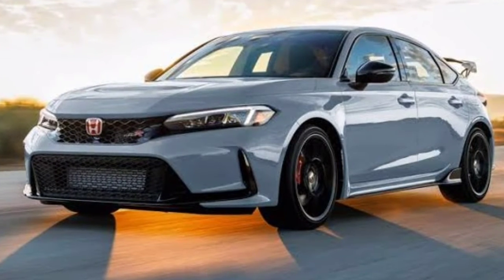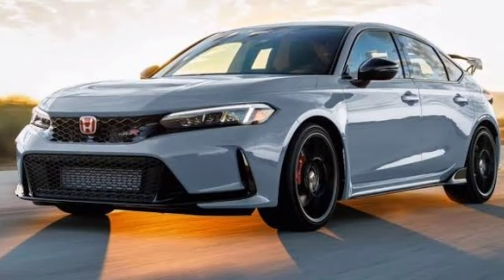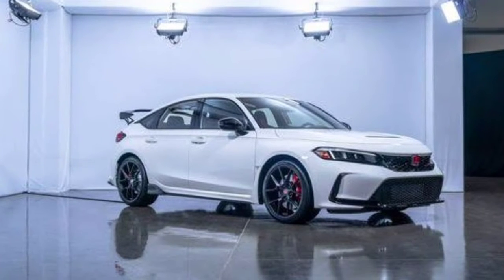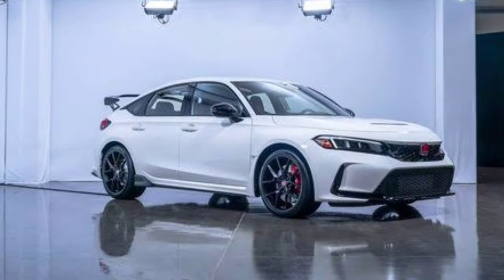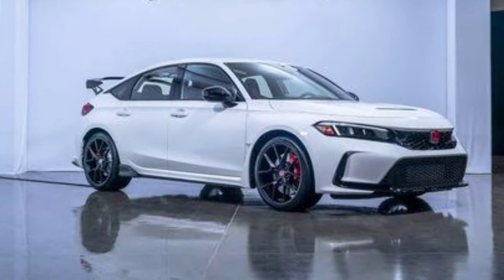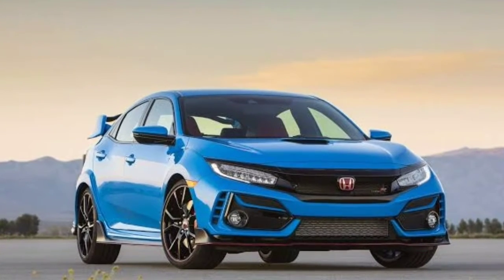New 2023 Honda civic type R first look | Allied Autos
Honda introduced the new generation siritype-r,
despite long
rumors about all-wheel drive and a hybrid
power plant, the model still remained
true to its traditions, the novelty is
equipped with the same two-liter
engine that was installed on the
previous model. However, the unit received a
new turbocharger and exhaust
system and became the most  the most powerful ever in the
history of models, the output of the engine is now
approximately 330 horsepower, the
wheelbase of the type-r version has been increased by
3.5 cm, which will give the car a
smoother ride and mouse stability on the
road, the brake calipers have been
turned into two-piece blocks to
reduce without spring mass and
cooling  brakes Updated to
increase the service life, there is also
a new driving mode
that you can configure yourself
channel put likes comment to everyone
bye